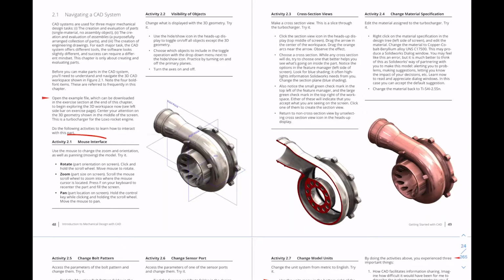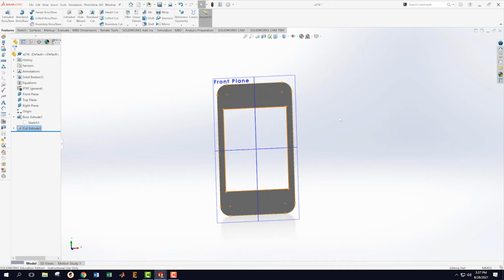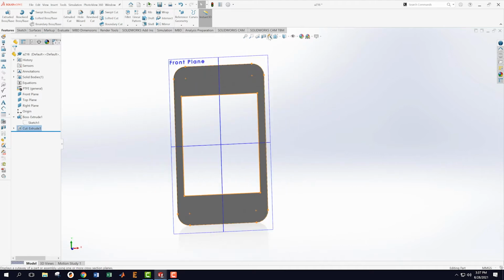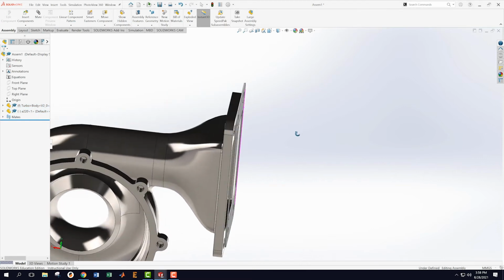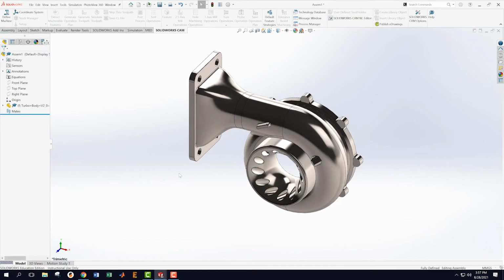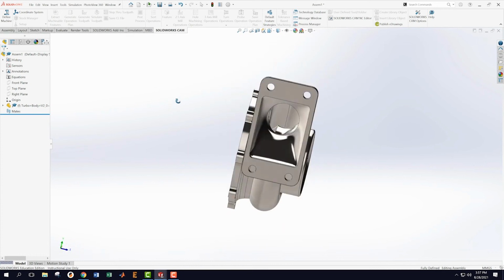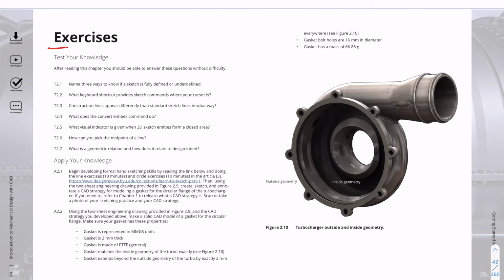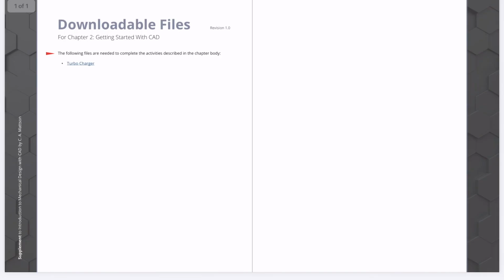Introduction to 21 Activities. Getting Started with CAD (SolidWorks).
Watch this video to understand what the 21 Getting-Started-with-CAD activities are and what the goal of doing them is.